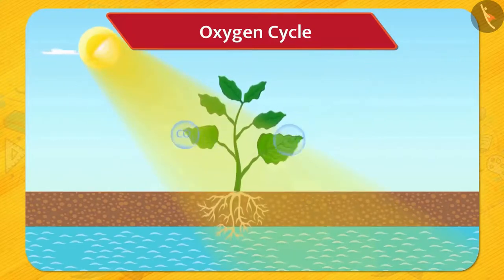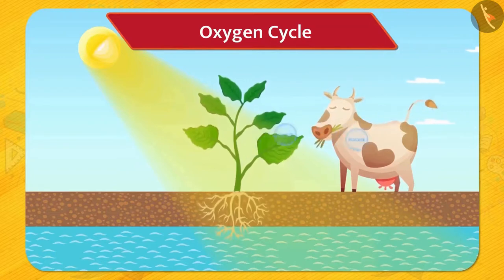Biogeochemical Cycles | Part 1/1 | English | Class 9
Class 9 | NCERT | Biogeochemical Cycles | Part 1/1 | English | Class 9 | Natural Resources | Our Environment

In this video, we will study about Natural Resources.